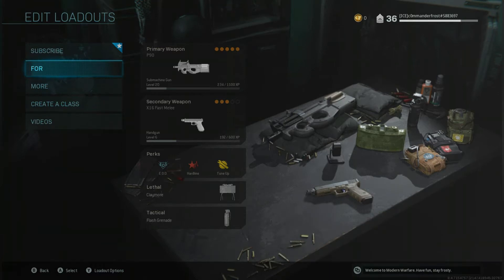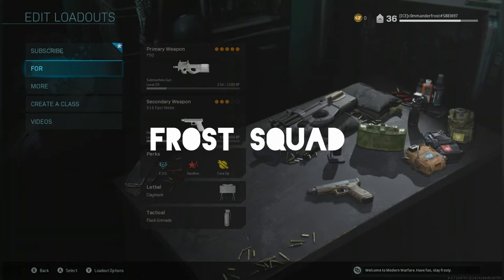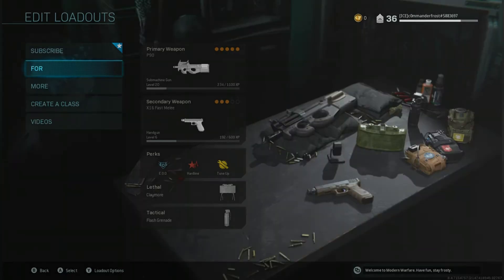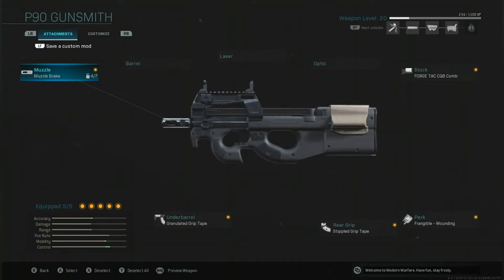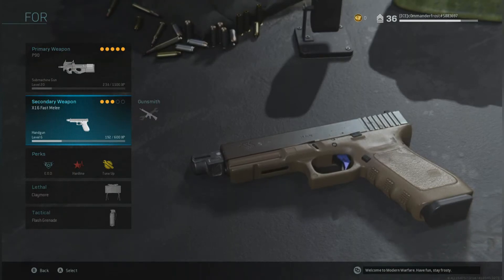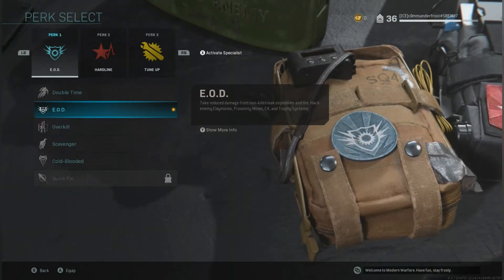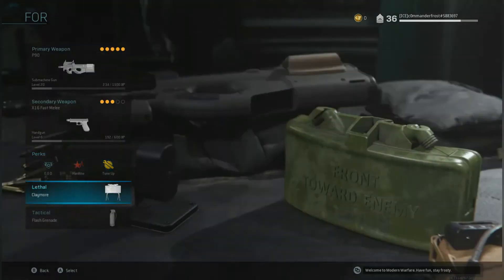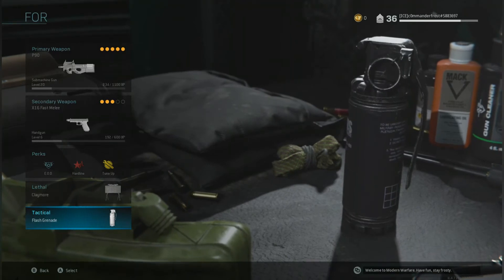Call of Duty Modern Warfare Create a class Episode 1.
It really does go a long way and means so much to me. Have yourselves a great day guys and I'll see you on the battlefield.

Special thanks to Digitally Rebastard Network, TRGSnipez, Utilize Gaming, and postboxpat for support as well.